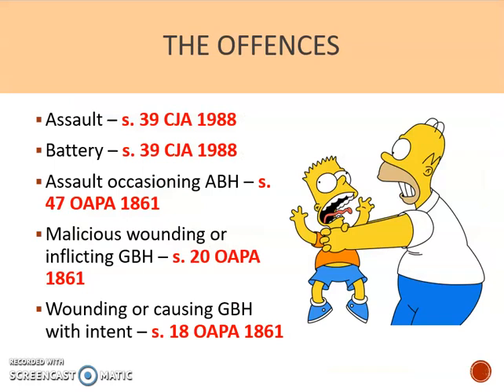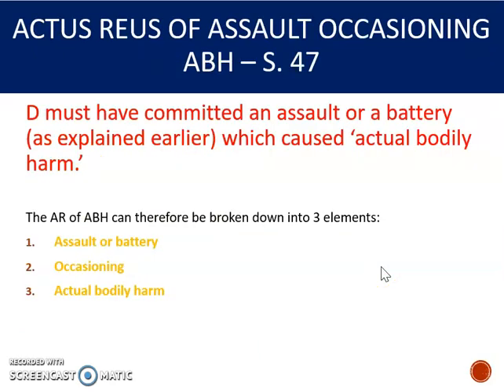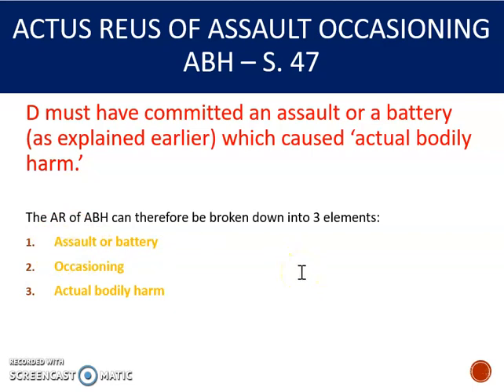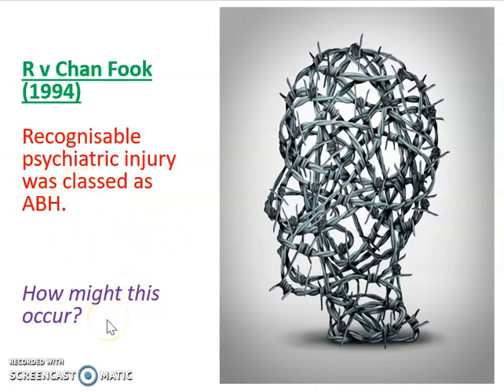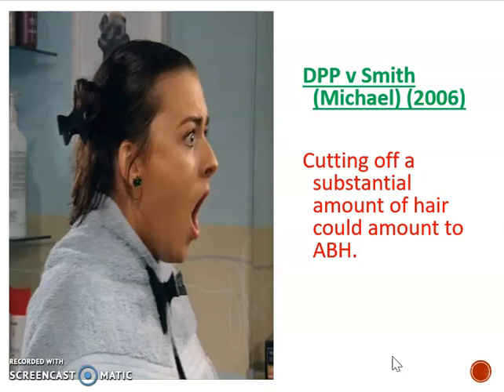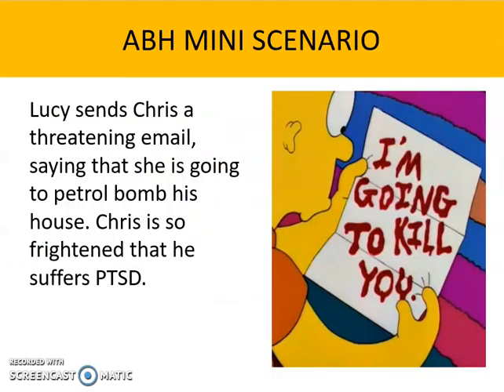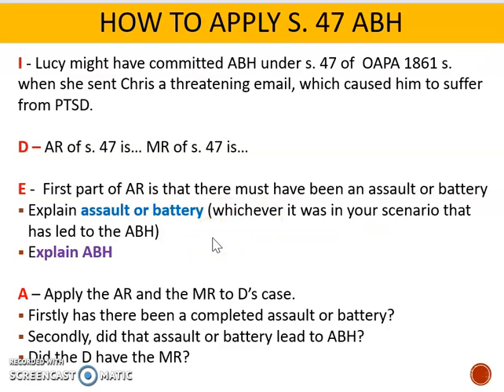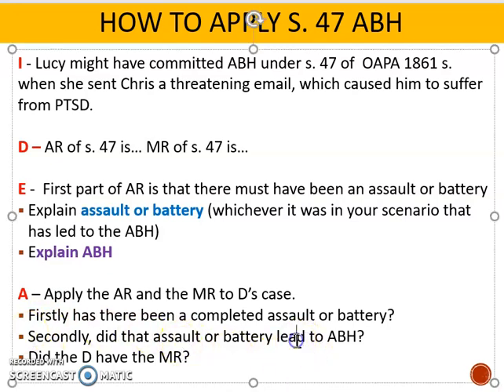NFOAP s. 47 ABH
Video tutorial on non-fatal offences against the person - s.47 ABH OAPA1861.